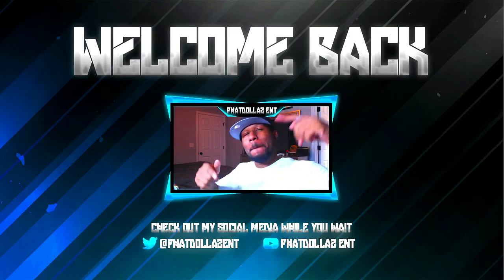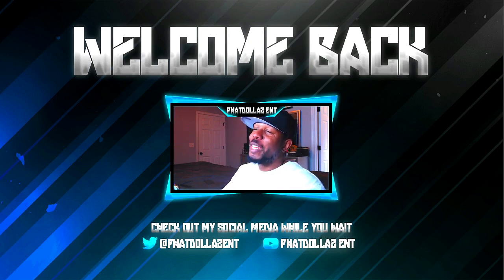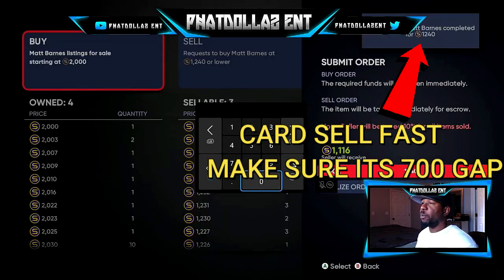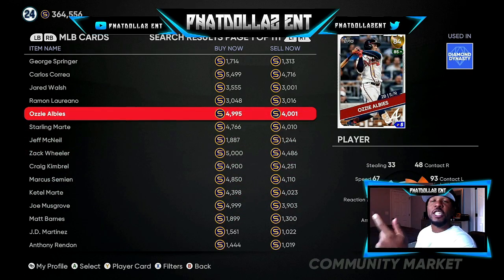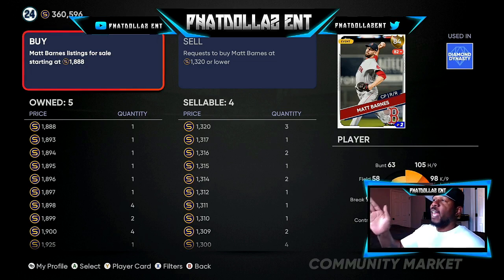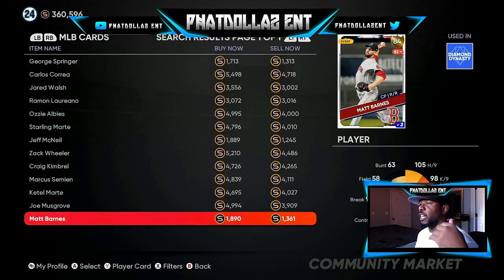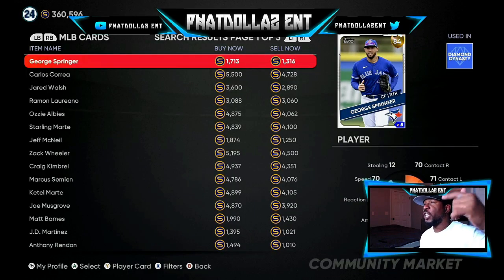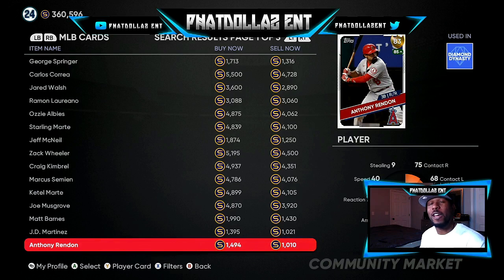*INSANE* STUB METHOD IN MLB THE SHOW 21! MAKE 250K STUBS NOW! TOP 3 CARDS TO FLIP FOR PROFIT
(thumbnails- twitter@bakerdesigns2